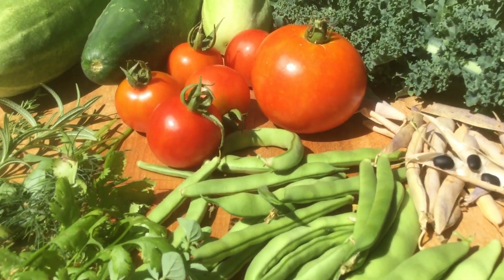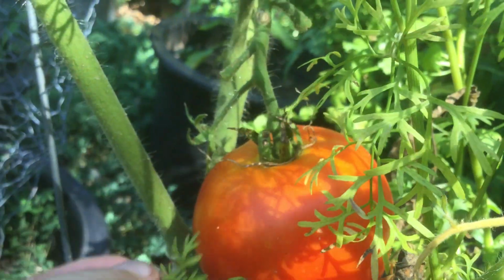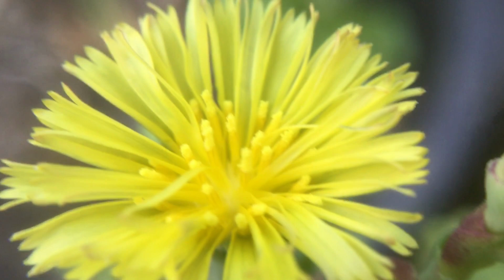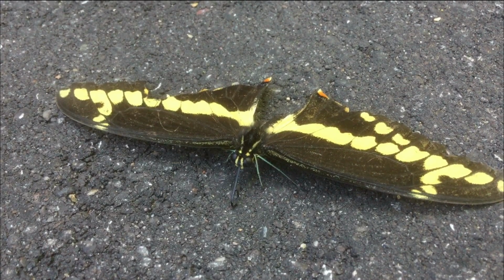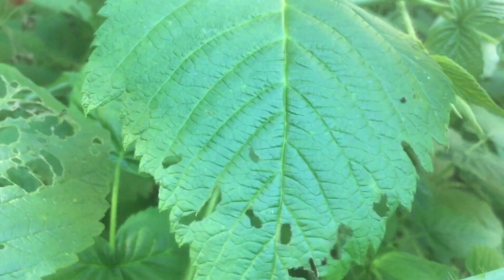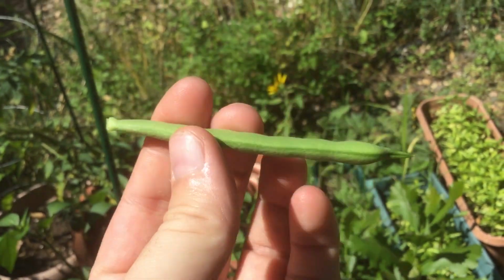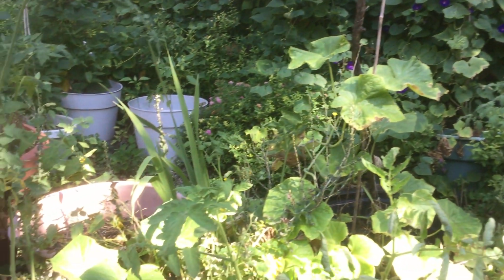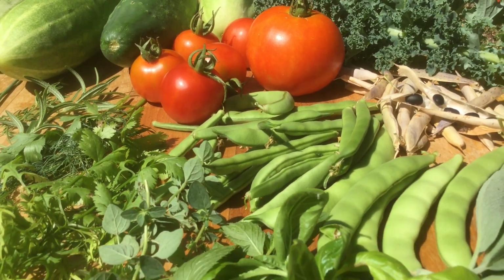🍅 1st Tomato Harvest! 🍅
Harvesting the first ripe tomatoes and another batch of green beans. We come across a butterfly and some frogs on a little tour of the wild summer garden.